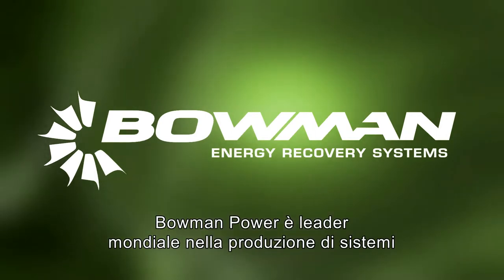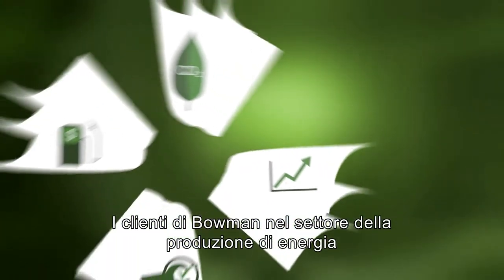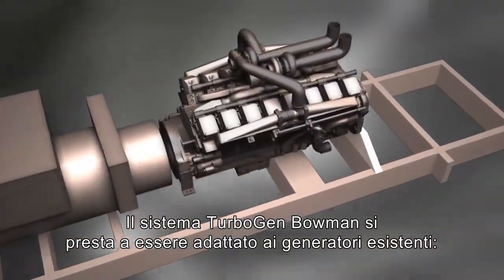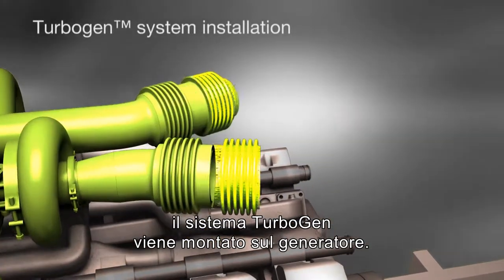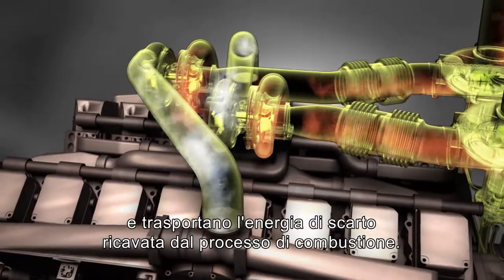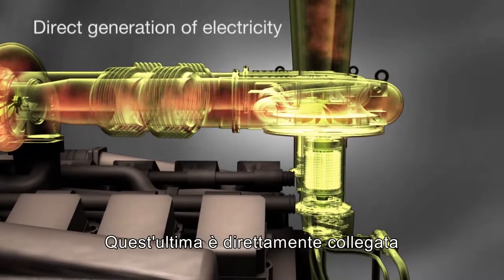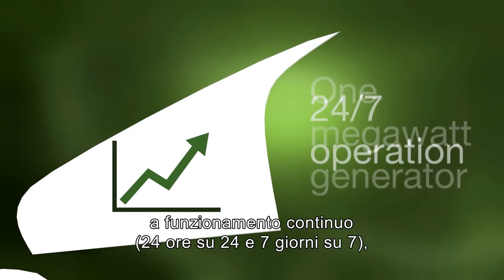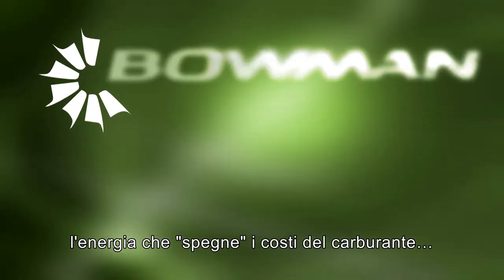(Italiano) Bowman Power- tecnologie avanzate per il recupero di energia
Bowman Power Group Ltd (Regno Unito) è leader mondiale nella produzione di tecnologie avanzate per il recupero di energia dai gas di scarico dei motori a pistoni che, nelle aree più remote, rappresentano la principale fonte di generazione di elettricità, combustibili rinnovabili ed energia da biomasse.

Bowman si avvale della tecnologia Electric Turbo Compounding (ETC), volta a recuperare i gas di scarico dei motori mediante l'utilizzo di un generatore a turbina in grado di convertire direttamente l'energia di scarico in elettricità pulita e a basse emissioni di carbonio. L'aumento complessivo del livello di efficienza elettrica ottenuto è in grado di garantire risparmi di carburante nella misura dell'8%, nonché una maggiore potenza elettrica in uscita.

Siamo fieri di annunciare che i nostri sistemi garantiscono una compatibilità perfetta con i principali motori a gas e diesel al mondo, tra cui Wärtsilä, Cummins, Scania, Volvo, Mitsubishi, MAN, GE-Jenbacher e Caterpillar. L'attenzione rivolta alle esigenze dei clienti fa sì che questo elenco sia destinato ad allungarsi di giorno in giorno. Prossimamente, prevediamo il rilascio dei sistemi ETC per vari motori, tra cui MWM e MTU.